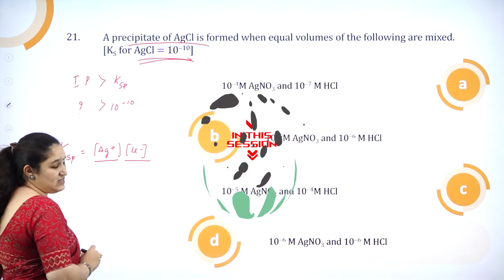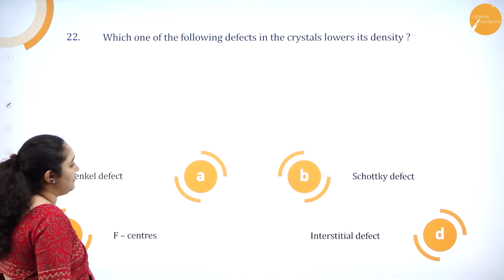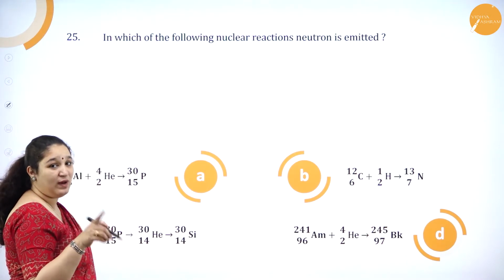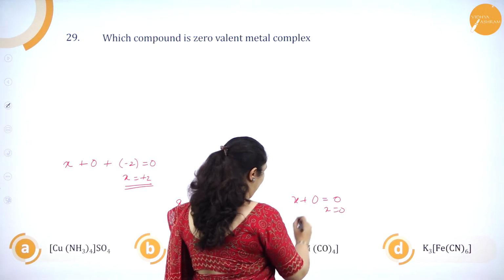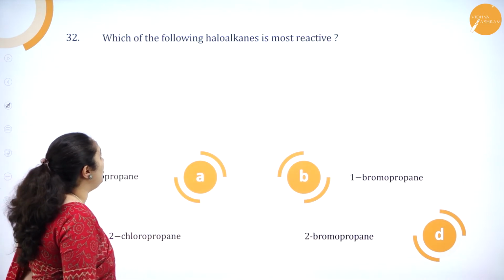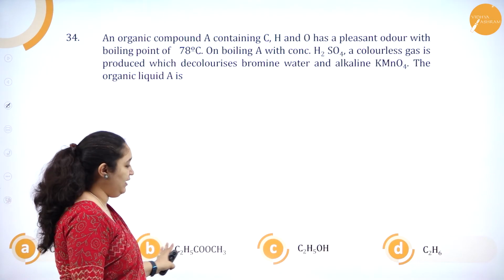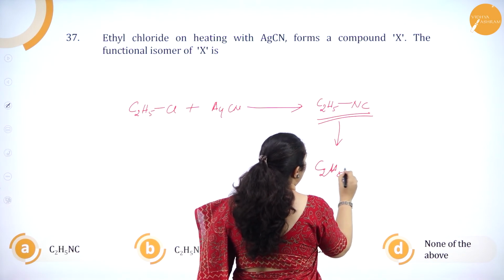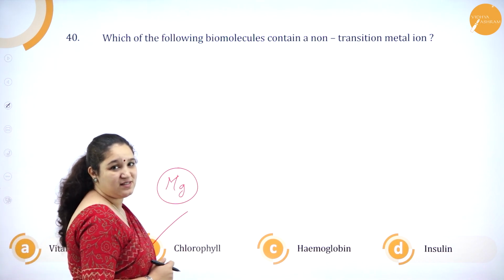KCET 2005 | CHEMISTRY | ONLINE PAPER DISCUSSION | PART 2/3 | by PR Maam